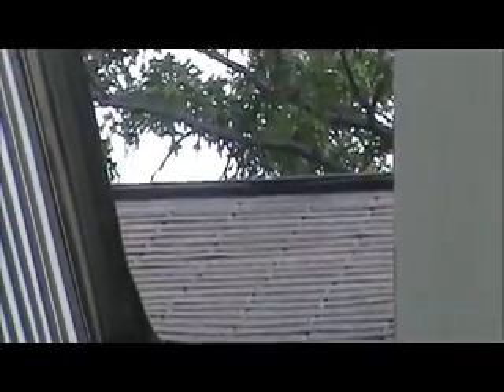Clark ROOF Burtonsville, MD 12-08-086.wmv